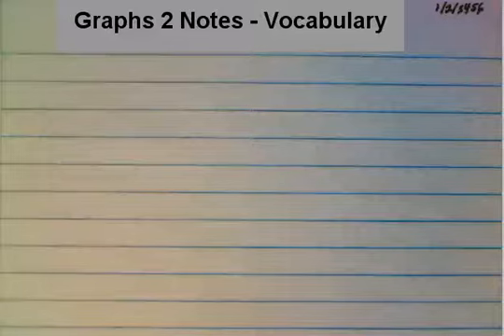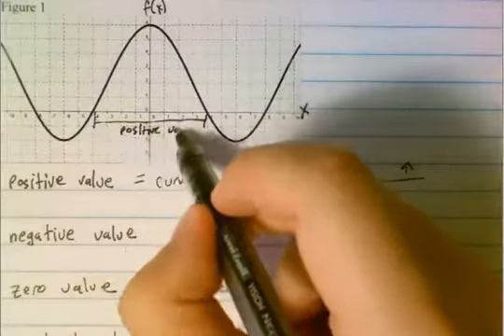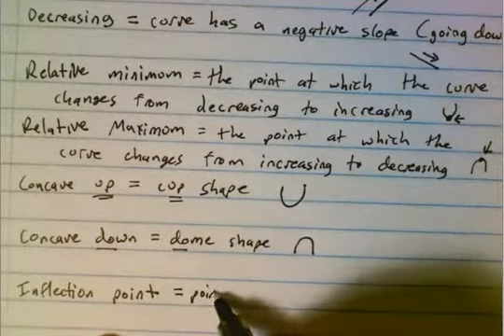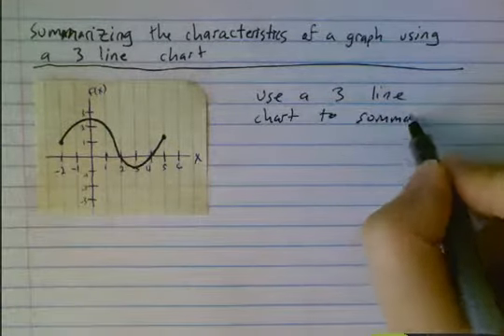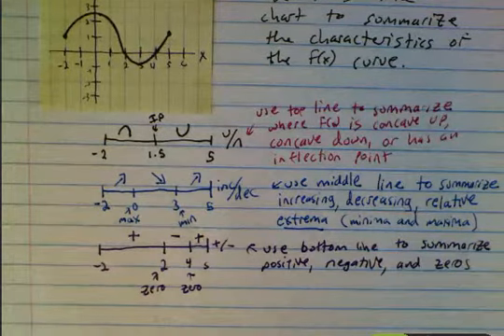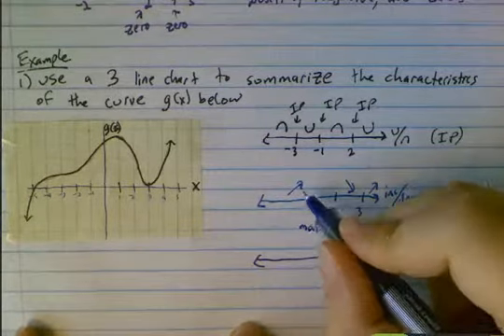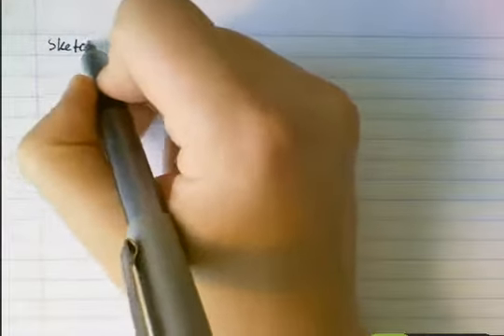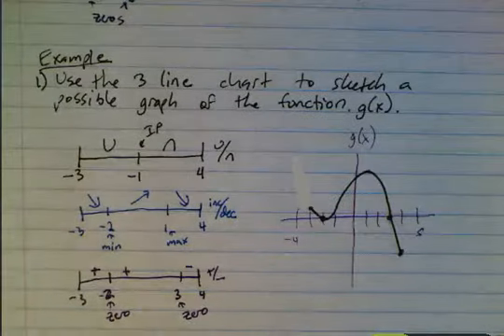Graphs 2 Notes Vocabulary